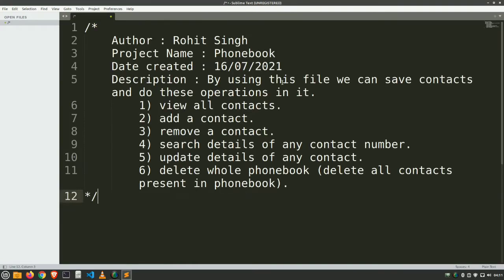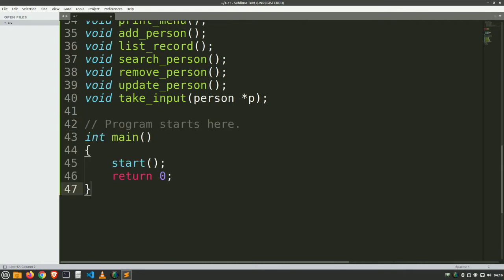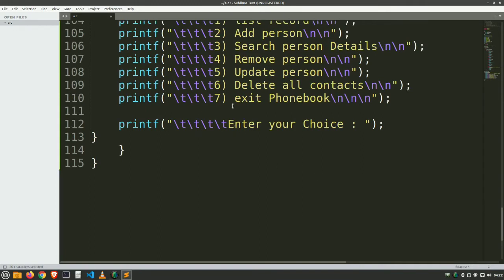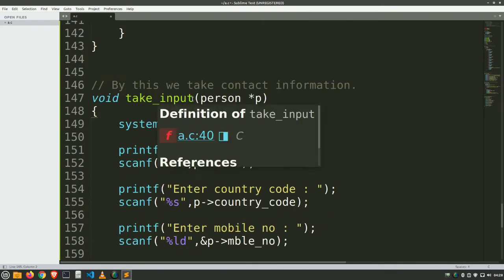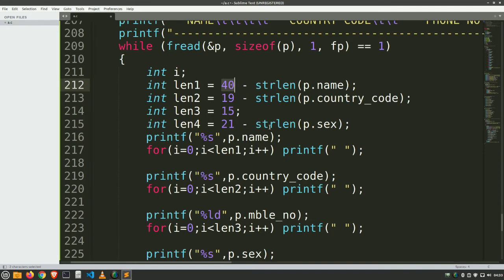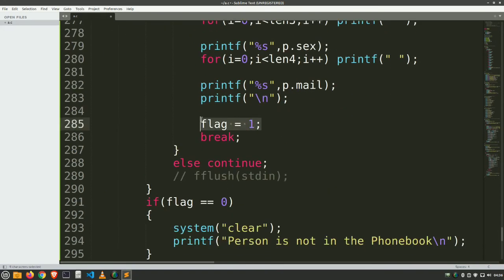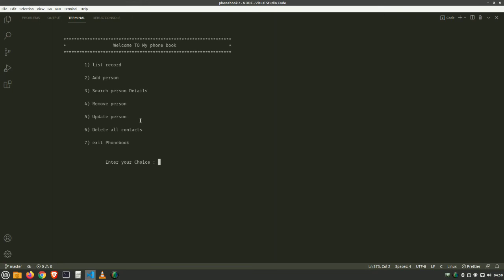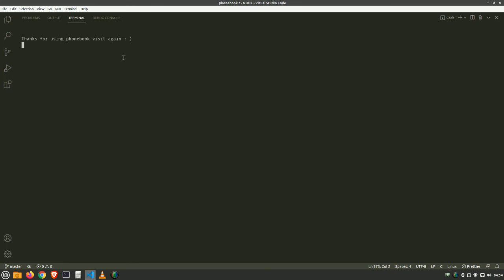How to make project in C | Phonebook project in C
Summary
In this video i will explain how you can make a project in c language.
This project is loosely coupled project ( one function is not depend on another one ).
I use these things in my project
          - structures
          - file handling
          - string manipulation

Agenda of this project 👇👇👇
In this project we can save contacts and do these operations in it using file
        1) view all contacts.
        2) add a contact.
        3) remove a contact.
        5) update details of any contact.
        6) delete whole phonebook (delete all contacts present in phonebook).